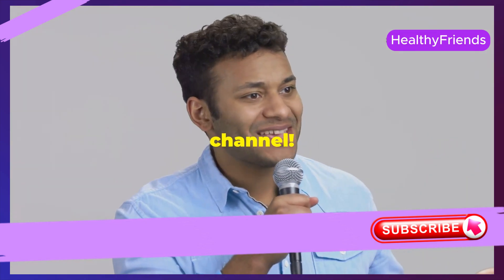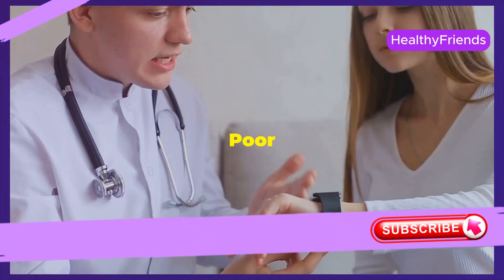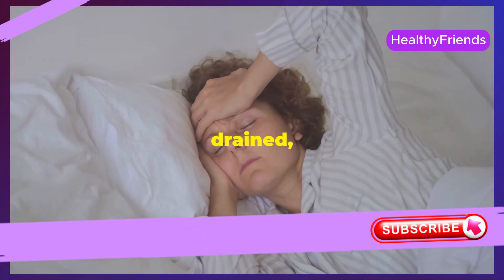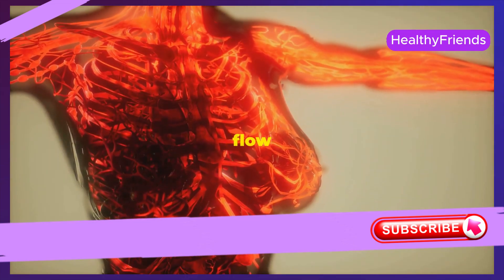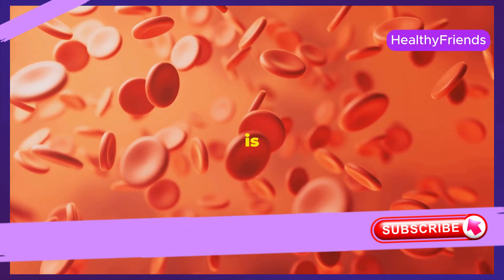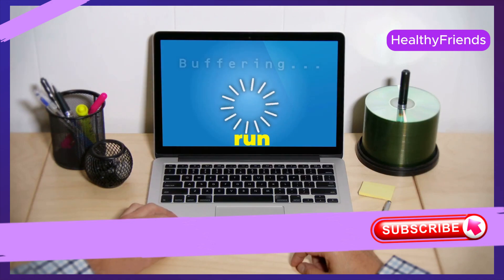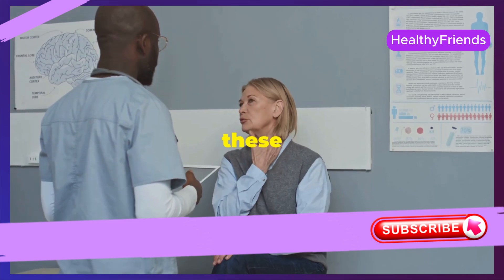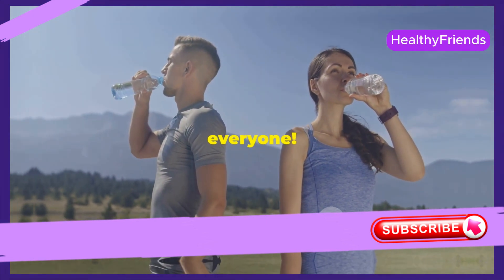8 Hidden Signs of Poor Circulation: Don't Ignore These Symptoms! | HEALTHY FRIENDS | BESTIE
8 Hidden Signs of Poor Circulation: Don't Ignore These Symptoms! | HEALTHY FRIENDS | BESTIE

🚨 8 Hidden Signs of Poor Circulation: Don't Ignore These Symptoms! 🚨

Are you experiencing unexplained fatigue, cold extremities, or frequent dizziness? Your circulation might be the culprit! In this eye-opening video, we reveal 8 crucial signs of poor circulation that you should never ignore. Discover the hidden symptoms that could be impacting your heart health, blood flow, and overall wellness.

OUTLINE:

00:00:00 8 Silent Signs You Should Never Ignore
00:00:34 Ice Cold - The Sign You Can't Ignore
00:00:55 Swelling Up - When Your Legs Cry for Help
00:01:19 Exhausted? It Might Not Just Be Your Busy Schedule
00:01:57 Numbness and Tingling - When Your Body Sends an SOS
00:02:20 Varicose Veins - More Than Just a Cosmetic Concern
00:02:44 Slow Healing Wounds - A Red Flag You Shouldn't Ignore
00:03:19 Brain Fog? Poor Circulation Might Be to Blame
00:03:55 Digestive Distress - The Gut-Circulation Connection
00:04:36 Don't Wait - Take Charge of Your Circulatory Health!

🔍 What You'll Learn:

    Fatigue and Weakness: Understand how poor circulation can drain your energy.
    Cold Hands and Feet: Find out what these symptoms reveal about your blood flow.
    Swelling and Edema: Learn how circulation issues can cause fluid retention.
    Numbness and Tingling: Identify the connection between nerve health and circulation.
    Frequent Dizziness: See why poor blood flow might be affecting your balance.
    Chest Pain: Explore the link between chest discomfort and circulatory problems.
    Skin Discoloration: Recognize the signs of circulation issues on your skin.
    Varicose Veins: Understand how these veins can signal underlying circulation issues.

💡 Why Watch? This video provides expert tips, practical advice, and actionable steps to improve your circulation and protect your health. Whether you’re dealing with symptoms or just want to be informed, this guide is essential for maintaining optimal cardiovascular health.